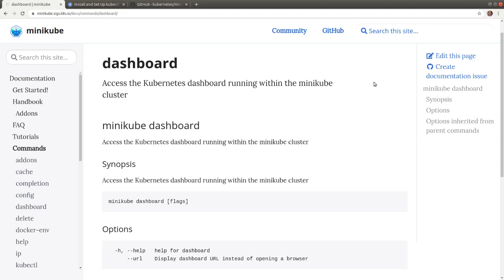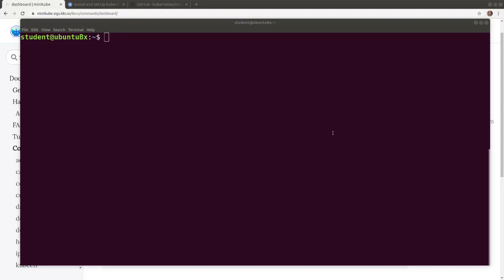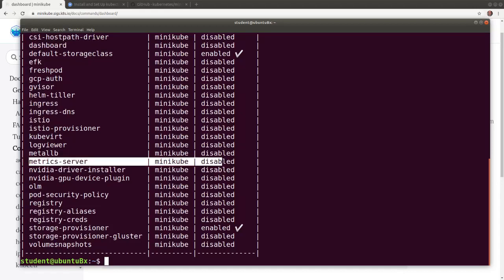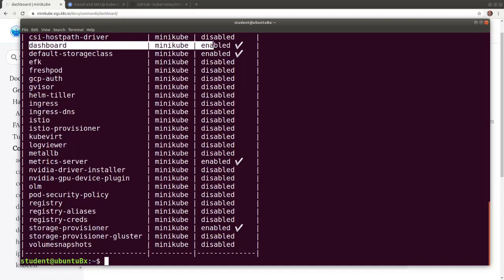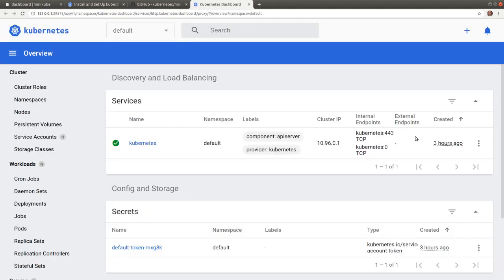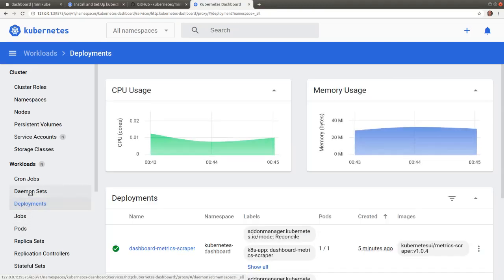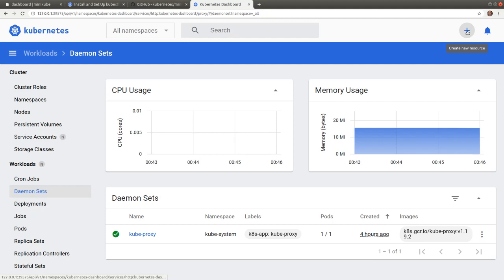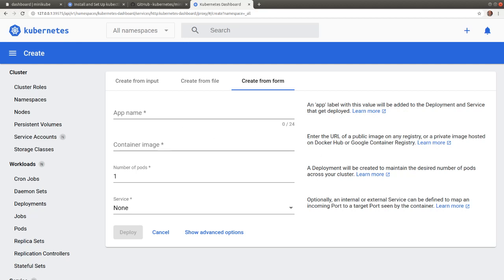Minikube Dashboard and metrics demo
Minikube Dashboard and metrics demo en el curso LinuxFoundationX LFS158x Introduction to Kubernetes